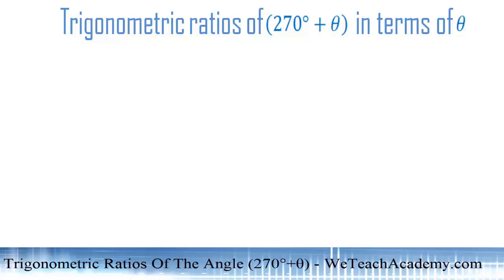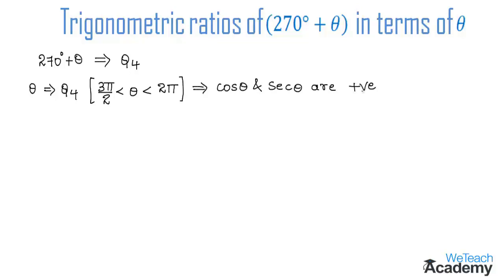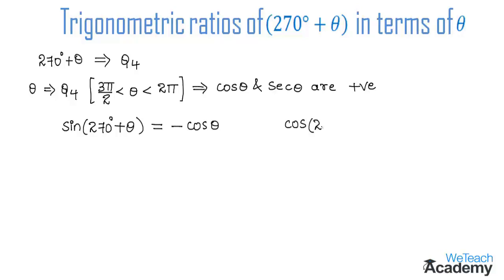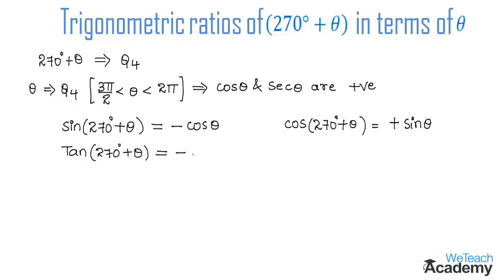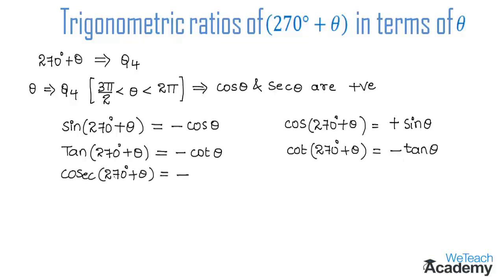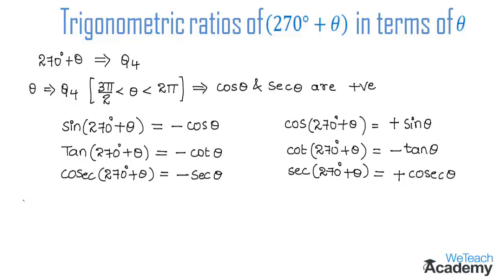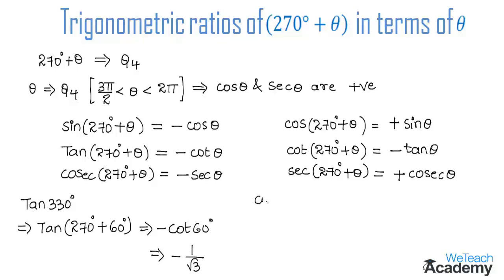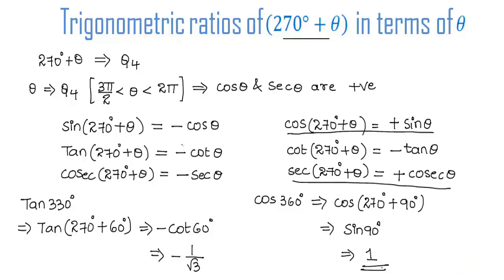Trigonometric Ratios Of The Angle (270°+θ) / Maths Trigonometry